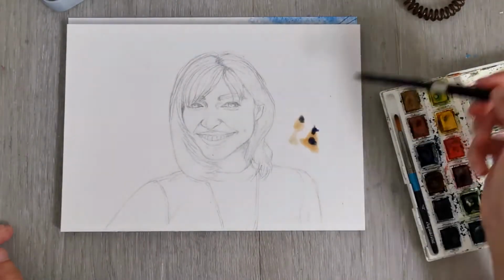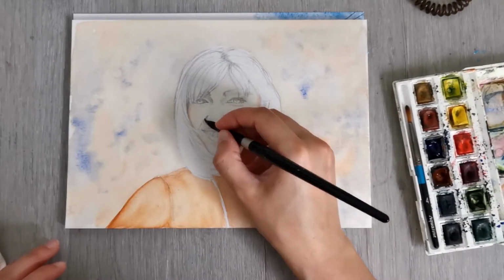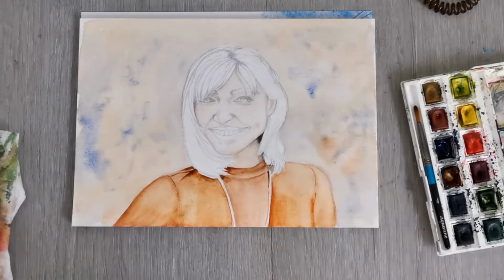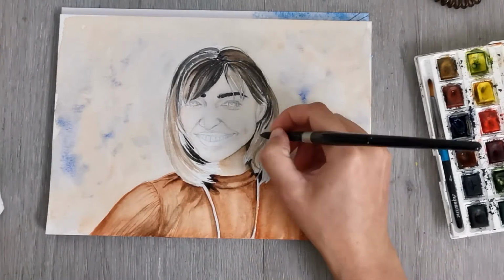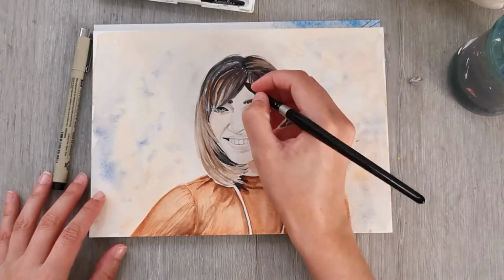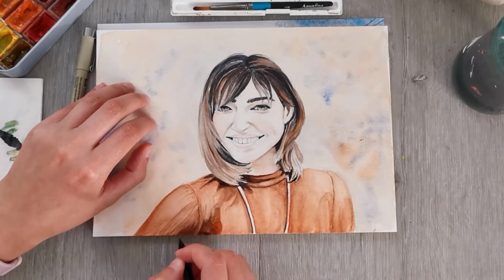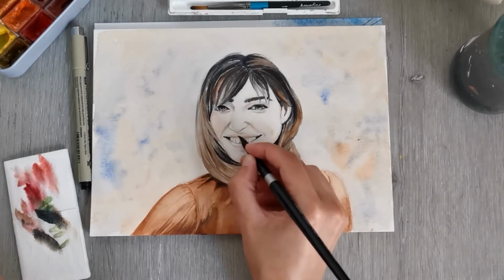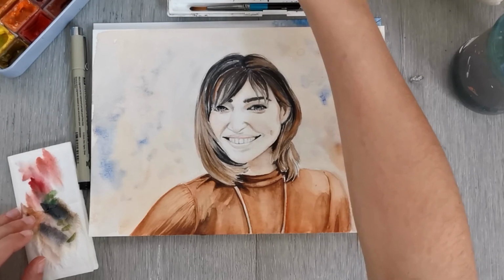WATERCOLOUR PORTRAIT - PAINT WITH ME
In todays video I am attempting a potrait painting in watercolour and explaining my process. People are the hardest subjekt matter in my eyes. What do you find hard to paint?

Materials:
- Hahnemühle Britannia watercolour paper
- silver black velvet brush
- daler rowney pocket watercolour set

Should you be intrested in purchasing ony of my paintings, here is a link to my etsy shop